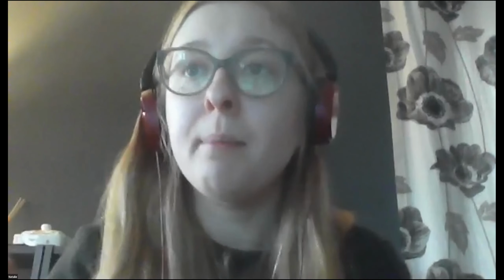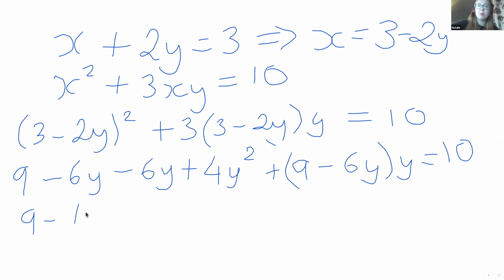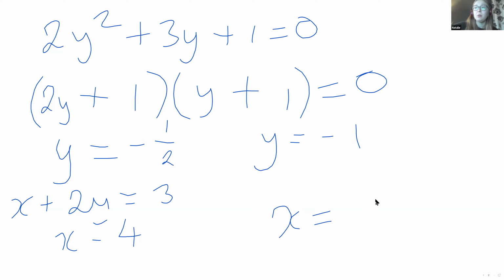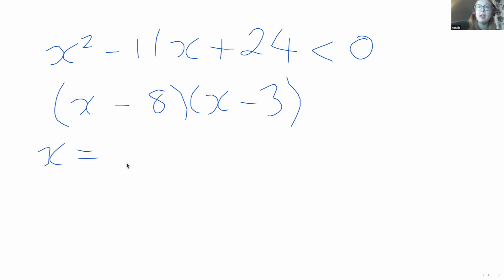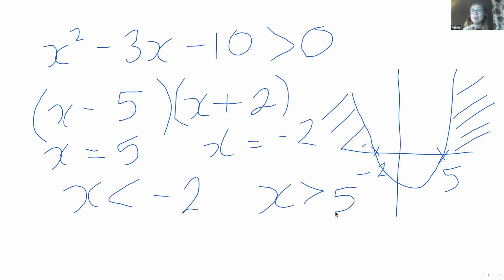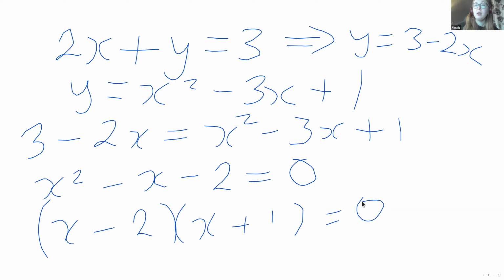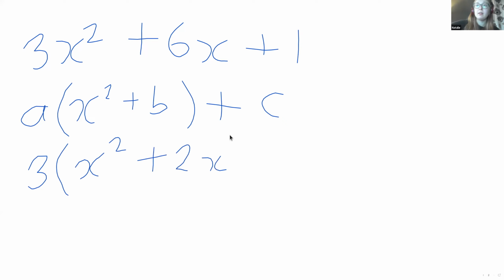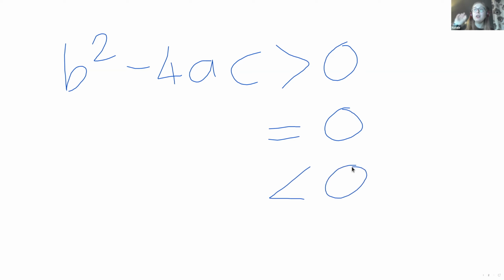A Level Maths Core Algebra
Looking to revise the core algebra needed for A-Level Maths? Then you're in the right place! This video whisks you through simultaneous equations, inequalities, quadratic equations, the discriminant and completing the square. Perfect for anyone preparing to begin an A-Level Maths course or revising for their A-Level exams.